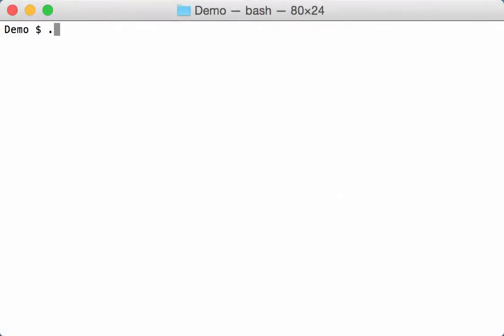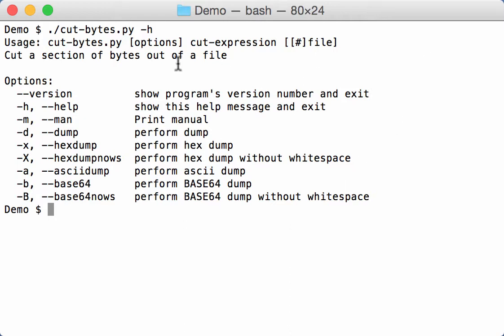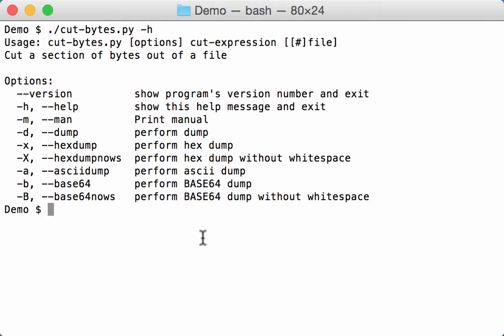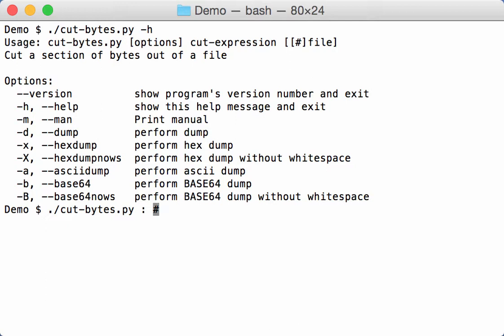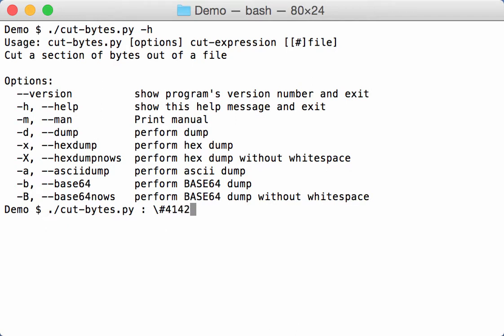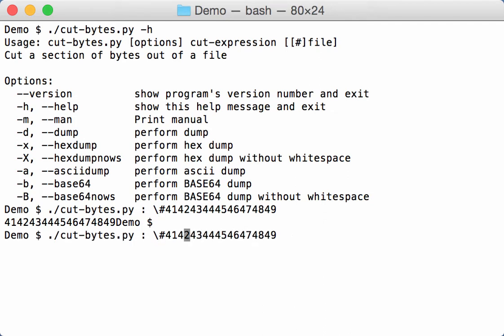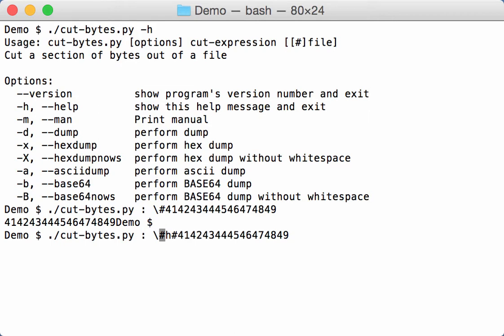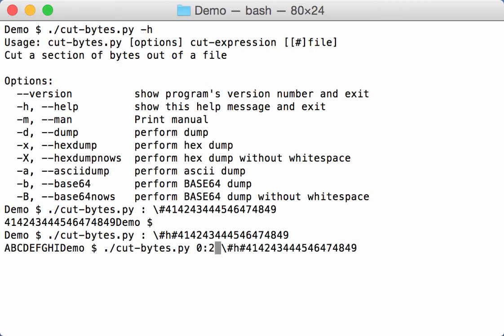cut-bytes.py & Here Documents